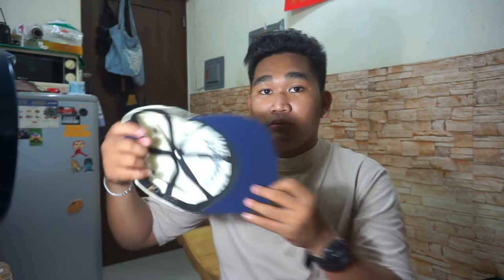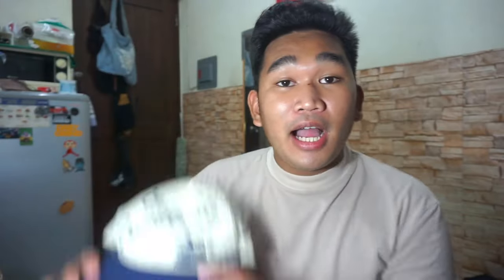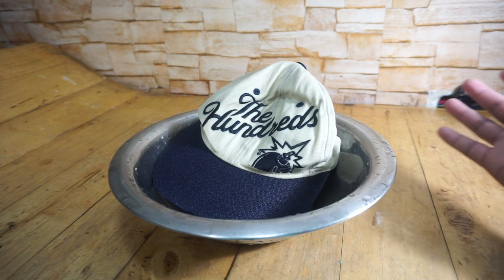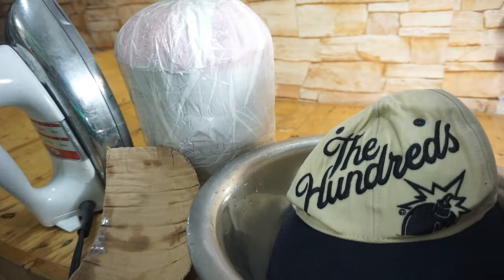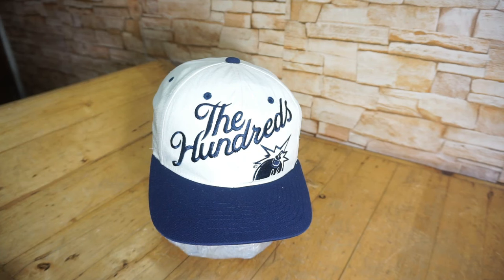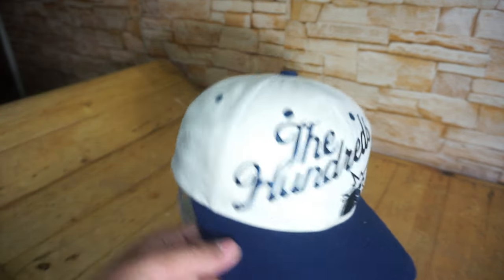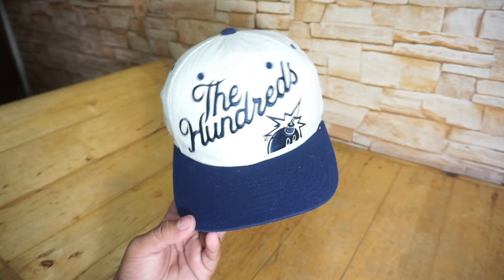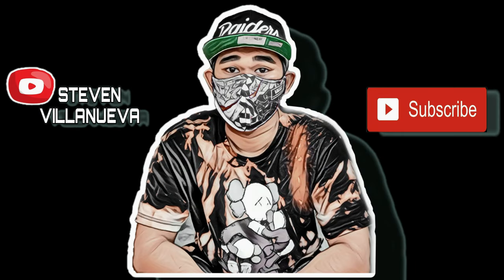CAP RESTORATION RESHAPE l THE HUNDREDS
Good day Guys. Isa nanamang Cap ang naisalba. Nood kayo guys :)